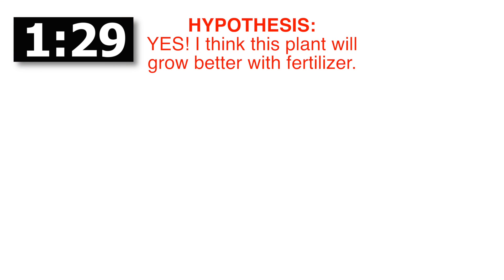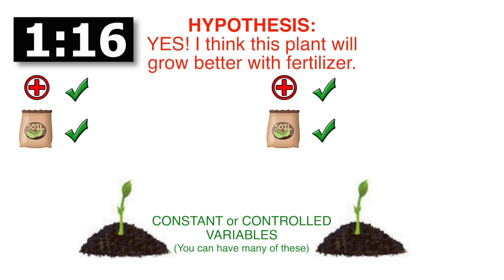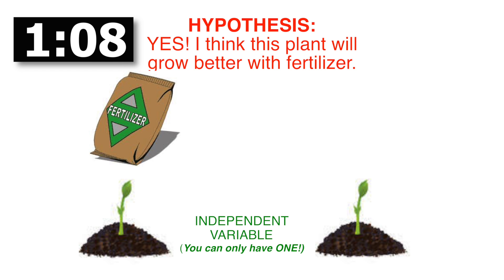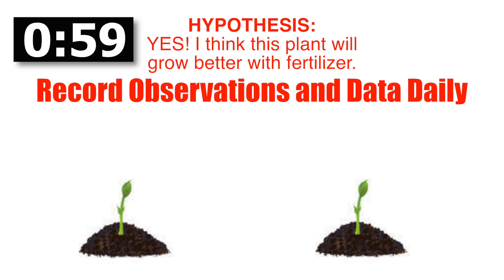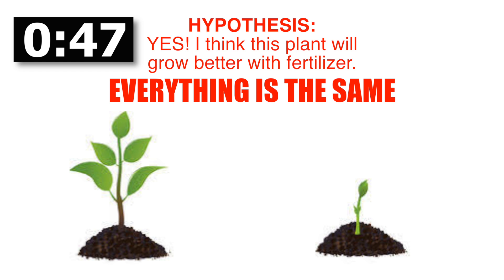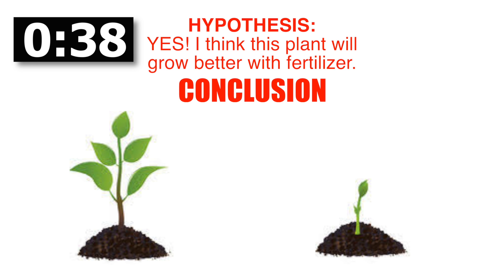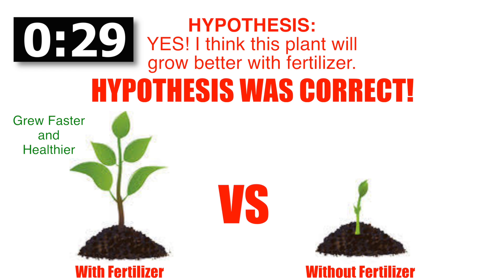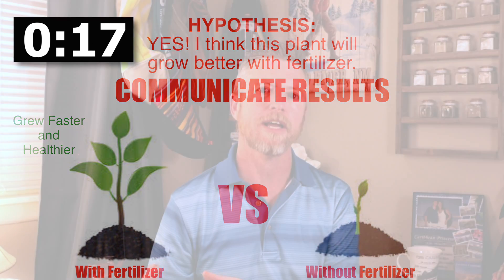TExES EC-6 Science Significant Figures and Scientific Method, Episode 4 [Free Test Prep]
Free 5 Minute Lessons for the TExES Core Subjects EC6 291 Exam.

In this episode we will be looking at Significant Figures and the Scientific Method.
Topics covered in this episode include: Significant Figures, Precision, Scientific Method (Problem, Research, Hypothesis, Experiment, Observation, Conclusion, Communication), Constant or Control Variables and Independent Variables.

Get the BIG YELLOW BOOK Ultimate Guide to the TExES Core Subjects EC-6 Texas Examinations of Educator Standards: 291 here:

Check out my 8th Grade Lab Safety Video for even more details of lab safety as you prepare for the exam:

Would you like to have your mail opened live in an upcoming video? Do you have too much money and don't know how you are going to spend it all? Well, feel free to drop me a letter or check, I will be happy to announce your name on the air!

Thanks :-)